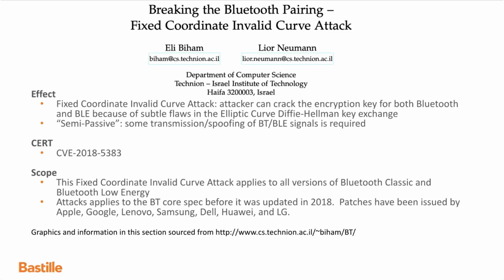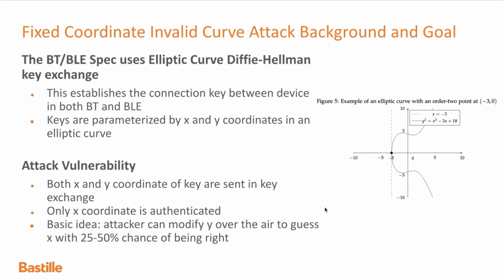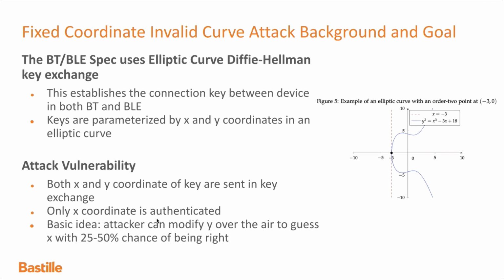Fixed Coordinate Invalid Curve Attack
Learn more about fixed coordinate invalid curve attacks from Dr. Bob Baxley, co-founder of Bastille